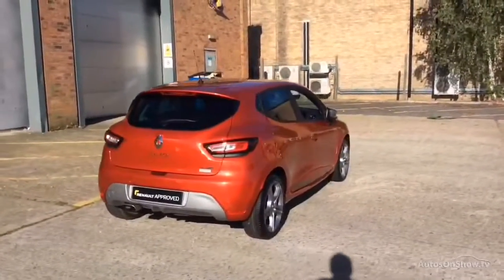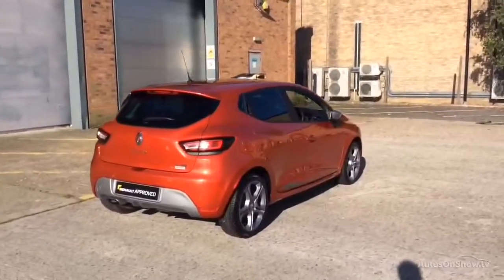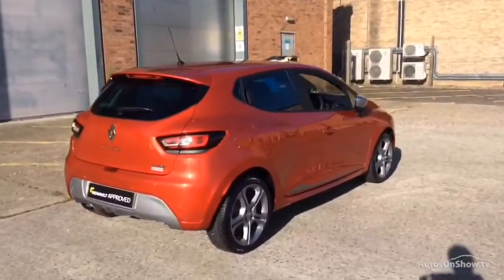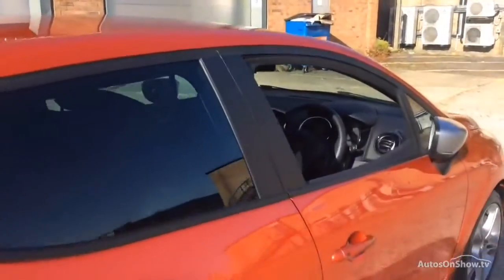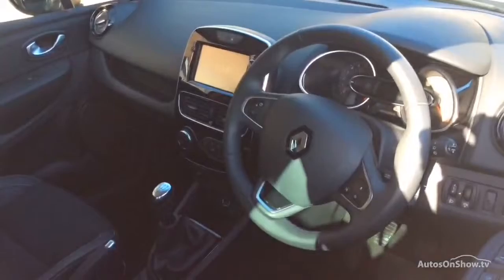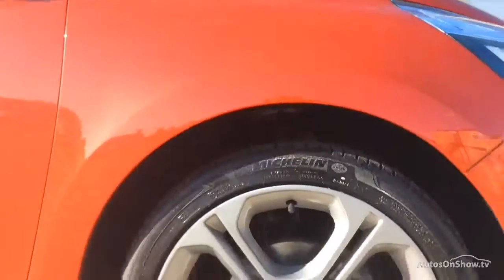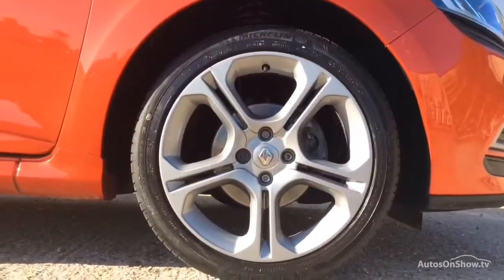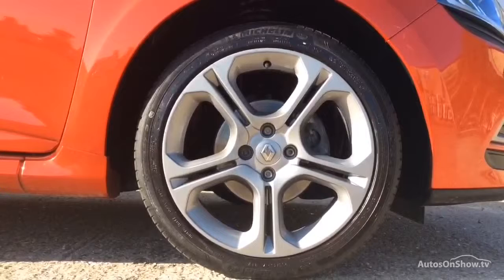RENAULT CLIO GT LINE TCE RED 2018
2018 RENAULT CLIO GT LINE TCE HATCHBACK PETROL, in RED